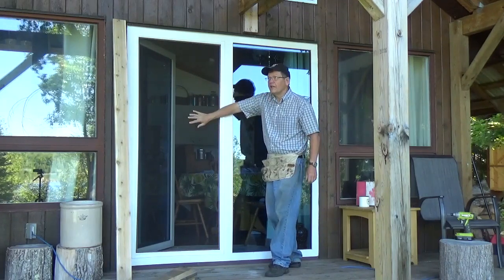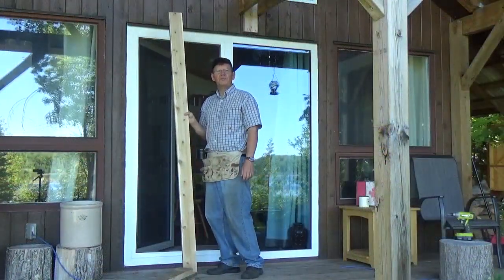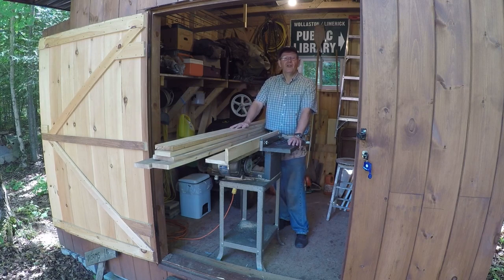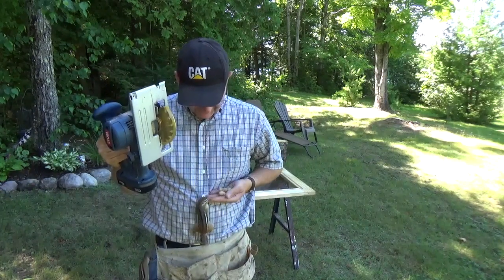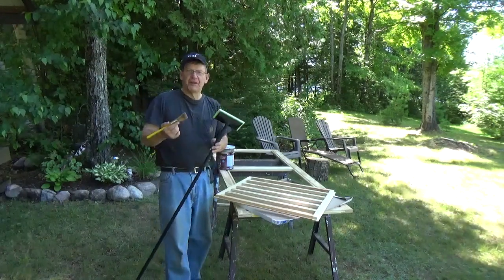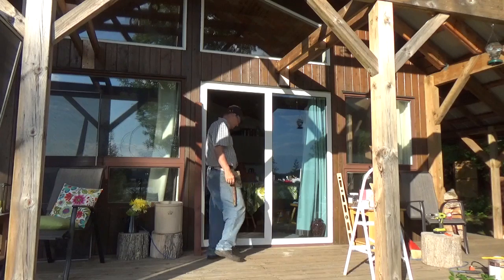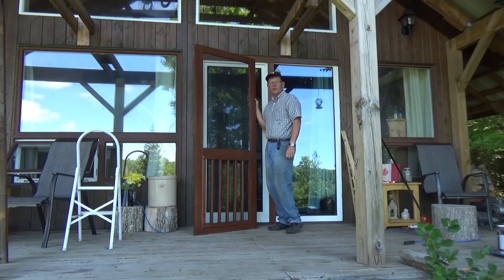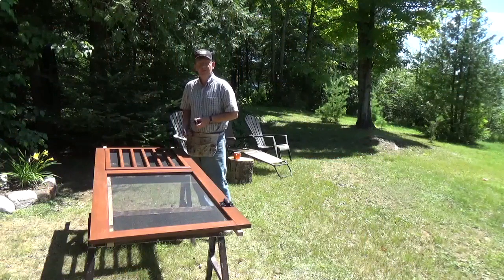Installing a Wooden Screen Door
In today's video we install a traditional wooden screen door.